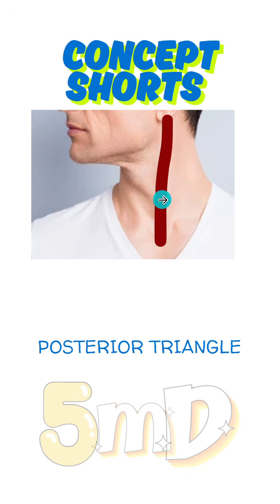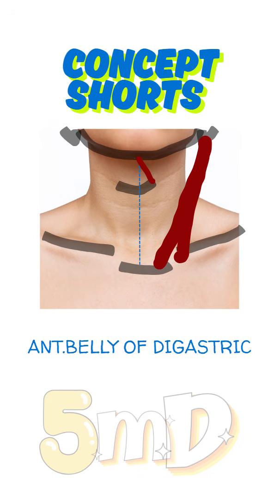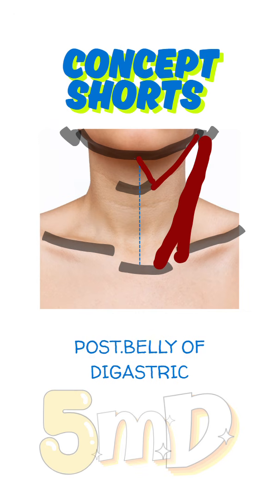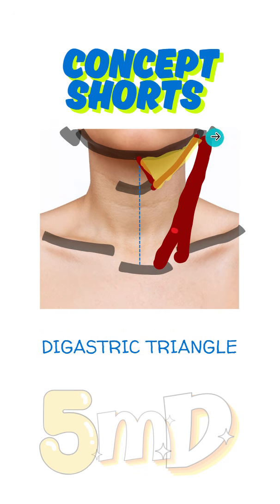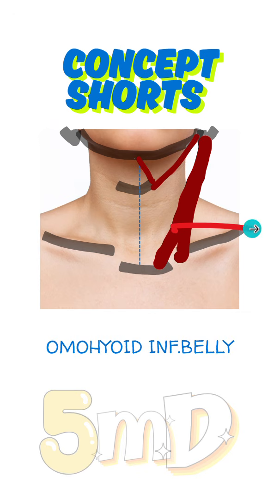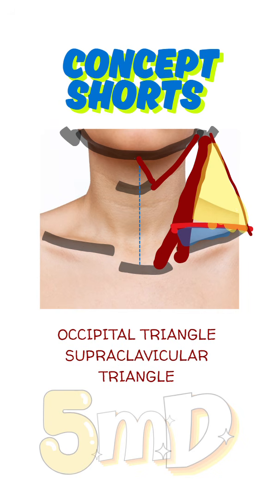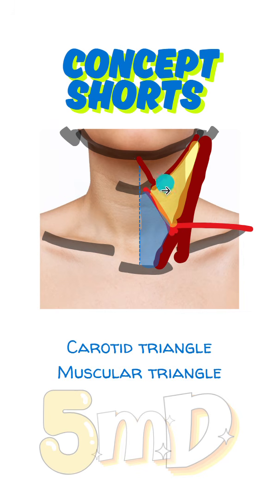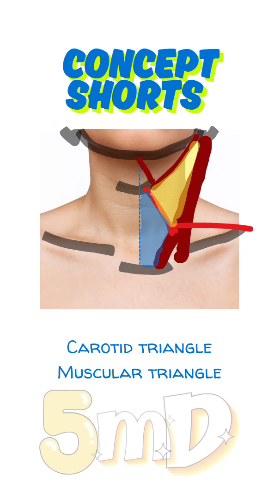TRIANGLES OF NECK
Let's make learning easier and quicker with 5minDentistry